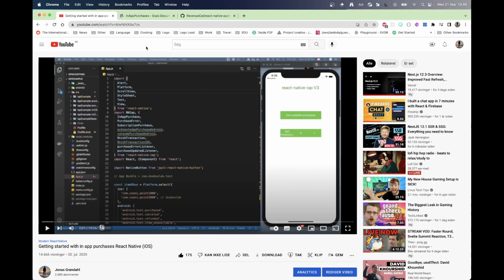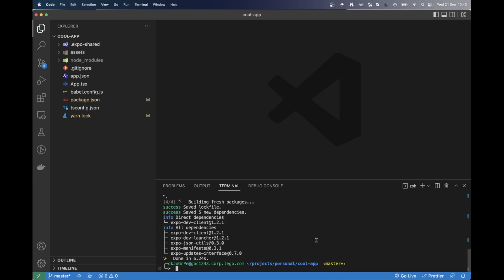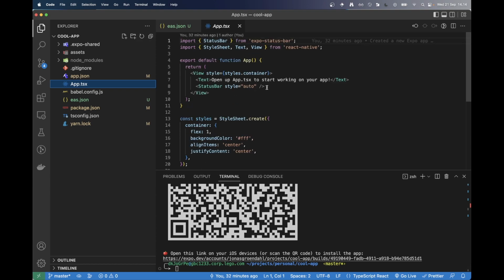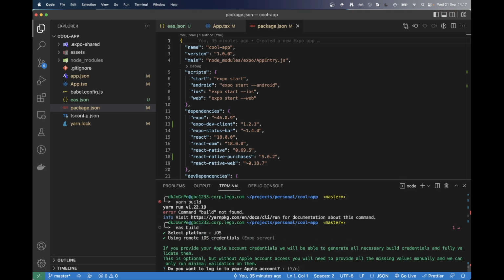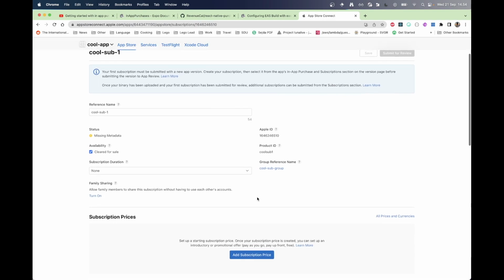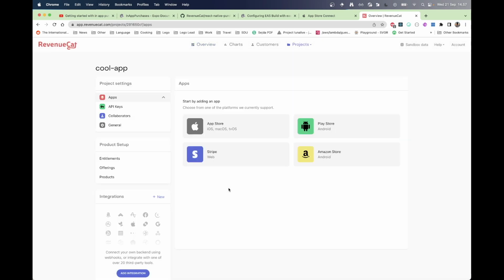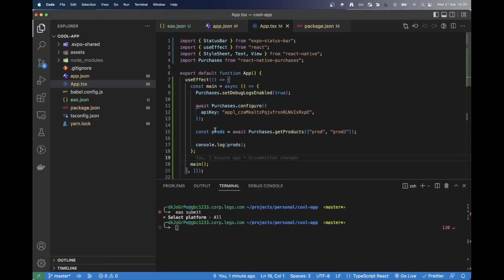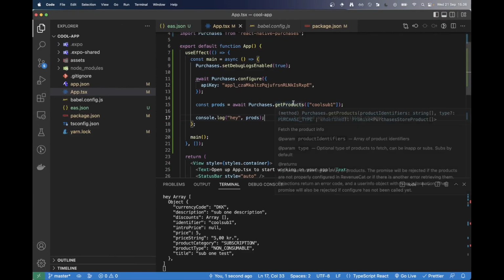In app purchases and subscriptions in React Native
In this video, I'll show how to get started integrating in-app payments and subscriptions into your React Native apps from scratch for iOS and Expo using a package called "react-native-purchases" from RevenueCat.